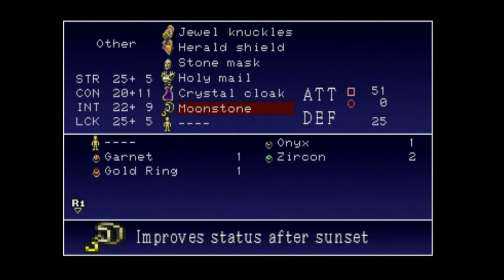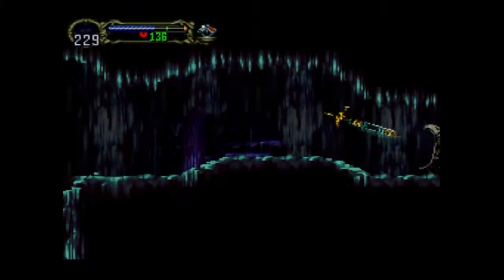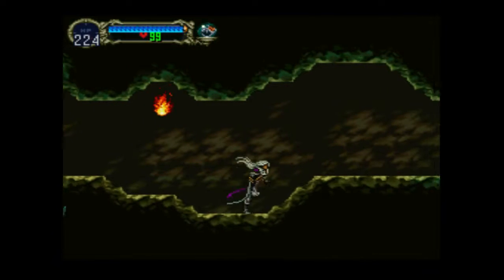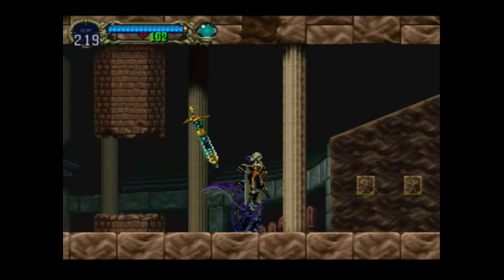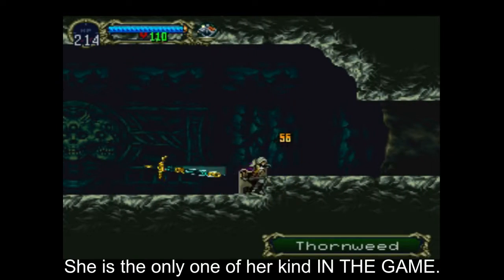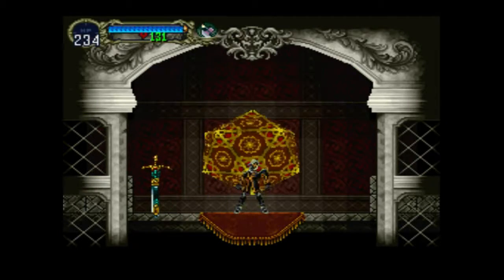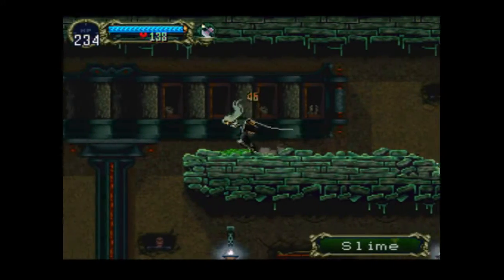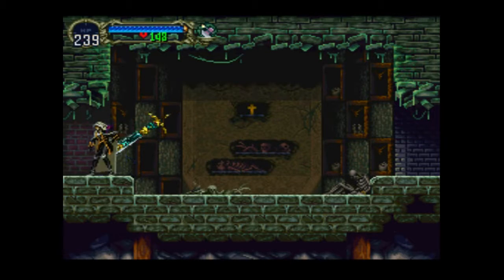Let's Play Castlevania: Symphony of the Night- Ep 6- Holy Shit!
Today, we fill in the map, fight a very naughty puppy, and discover that the Holy Sword kicks ass and takes names. Baby, where have you been all my life? ~Oh sweet mystery of life, at last I've found you...~